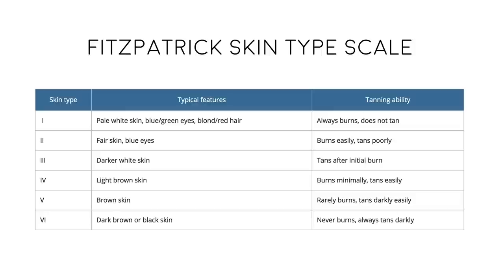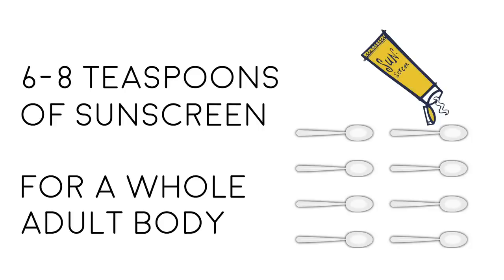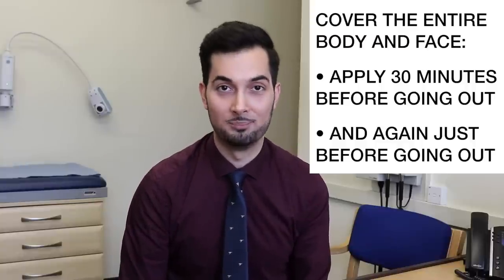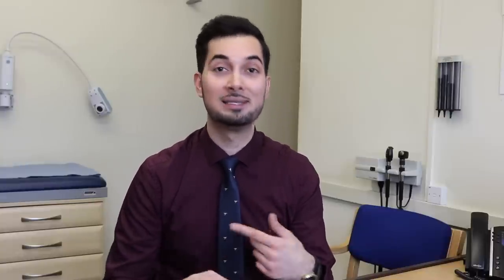Sunscreen | Sun Cream | Best Sunscreen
Sunscreen or sun cream. This video is on the best sunscreen, natural sunscreen, sunblock, sun protection, spf, uva and uvb.

Sunscreens are products combining several ingredients that help prevent the sun's ultraviolet (UV) radiation from reaching the skin. Two types of ultraviolet radiation, UVA and UVB, damage the skin, age it prematurely, and increase your risk of skin cancer.

NETI POT SINUS RINSE BOTTLE BY ABRAHAM THE PHARMACIST:
Stuffy/Runny Nose from a cold, flu or allergies? Try my Neti Pot Sinus Rinse Bottle by Abraham the pharmacist! Available Worldwide on Amazon

This innovative solution makes natural saline nasal rinsing easier and more effective than ever before. Add it to your home medical kit today!

A few months ago we released a responding to comments video on how to treat sunburn. The video has done really well and we've had over a thousand messages and comments. With the main one being, "Abraham what sunscreen do you recommend?". So in this video I'm going to  teach you how to protect yourself from the sun and how to pick the best sunscreen from any pharmacy, lets just say you’re going to become a sunscreen pro.

WHAT IS SUNBURN:
Sunburn is skin damage and your body’s response to try to repair it – it’s a short-term warning for potential long-term DNA damage, and is a clear sign that the DNA in your skin cells has been damaged by too much UV radiation. Getting sunburn, just once every 2 years, can triple your risk of melanoma skin cancer.

Sunburn doesn’t have to be raw, peeling or blistering. If your skin has gone pink or red in the sun, it’s sunburnt. For people with darker skin, it may just feel irritated, tender or itchy.

SUN SAFETY TIPS:
Spend time in the shade when the sun is strongest. In the UK, this is between 11am and 3pm from March to October.

Make sure you:

• Spend time in the shade between 11am and 3pm
• Make sure you never burn
• Cover up with suitable clothing, wide-brimmed hat that shades the face, neck and ears, long sleeved top, trousers or long skirts in close-weave fabrics that do not allow sunlight through.
• Sunglasses with wraparound lenses or wide arms with the CE Mark and British Standard Mark 12312-1:2013 E
• Use a lip balm with sun protection factor (SPF) of at least 15 to help protect your lips.
• Take extra care with children
• Use at least factor 30 sunscreen

WHAT SUNSCREEN TO GET:
Do not rely on sunscreen alone to protect yourself from the sun. Wear suitable clothing and spend time in the shade when the sun's at its hottest.

When buying sunscreen, the label should have:

• A sun protection factor (SPF) of at least 30 to protect against UVB
• At least 4-star UVA protection
• UVA protection can also be indicated by the letters "UVA" in a circle, which indicates that it meets the EU standard.

Make sure the sunscreen is not past its expiry date. Most sunscreens have a shelf life of 2 to 3 years.

Do not spend any longer in the sun than you would without sunscreen.

HOW TO APPLY SUNSCREEN:
Most people do not apply enough sunscreen.

As a guide, adults should aim to apply around:

2 teaspoons of sunscreen if you're just covering your head, arms and neck
2 tablespoons if you're covering your entire body while wearing a swimming costume
If sunscreen is applied too thinly, the amount of protection it gives is reduced.

If you're worried you might not be applying enough SPF30, you could use a sunscreen with a higher SPF.

If you plan to be out in the sun long enough to risk burning, sunscreen needs to be applied twice:

• 30 minutes before going out
• Just before going out

Sunscreen should be applied to all exposed skin, including the face, neck and ears, and head if you have thinning or no hair, but a wide-brimmed hat is better.

Sunscreen needs to be reapplied liberally and frequently, and according to the manufacturer's instructions.

This includes applying it straight after you have been in water, even if it's "water resistant", and after towel drying, sweating or when it may have rubbed off.

It's also recommended to reapply sunscreen every 2 hours, as the sun can dry it off your skin.